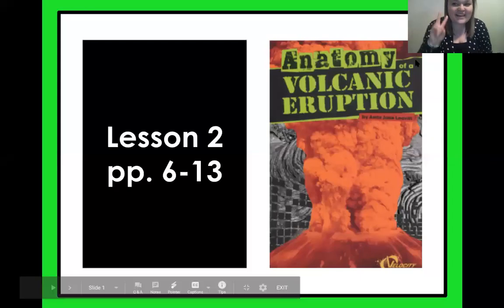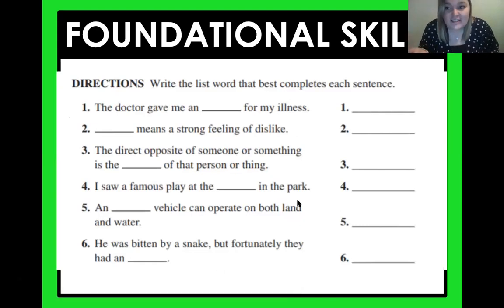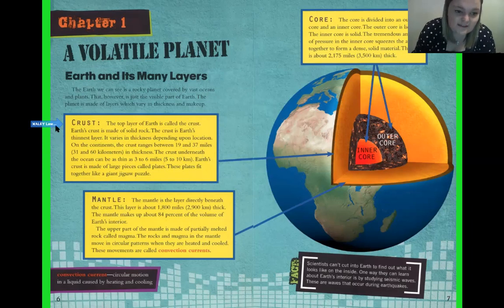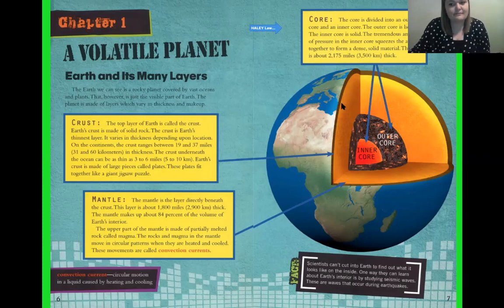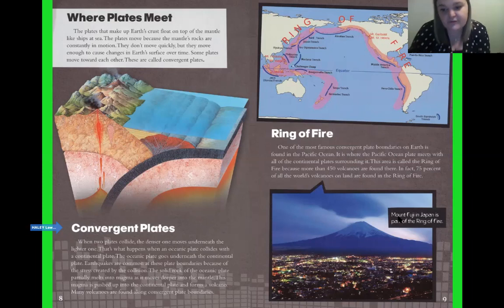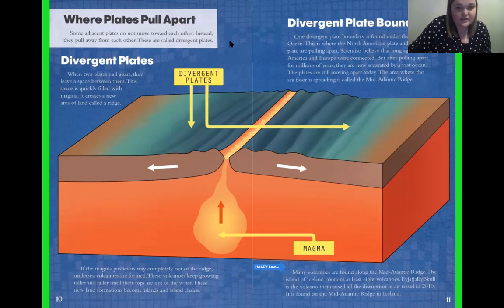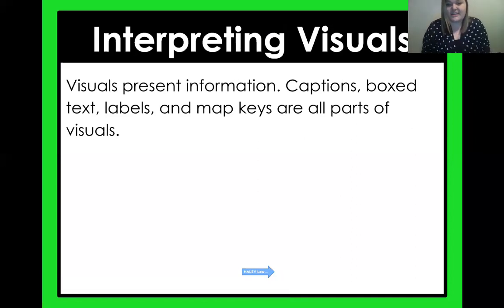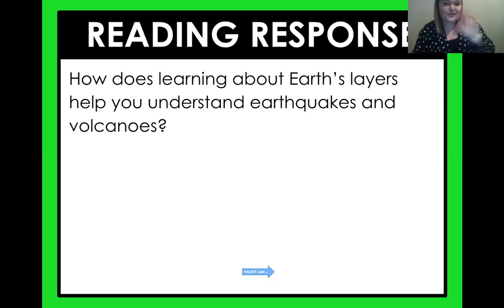U2MBL2 Anatomy of a Volcanic Eruption